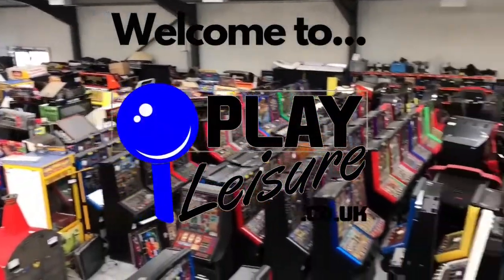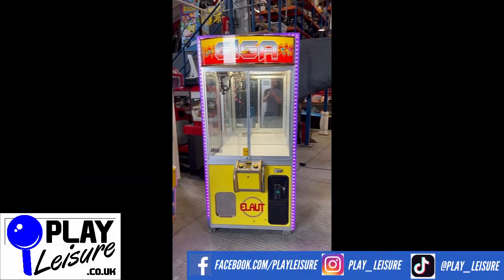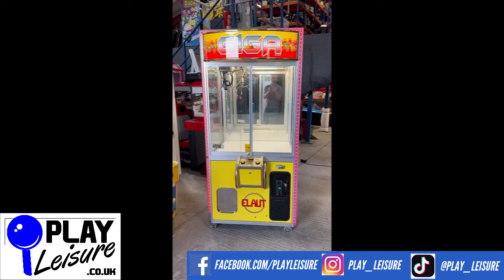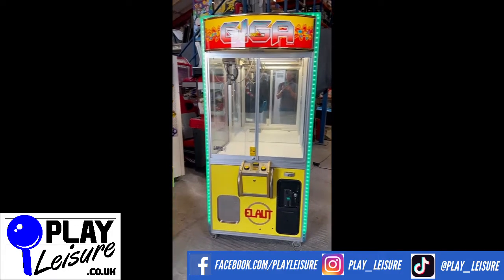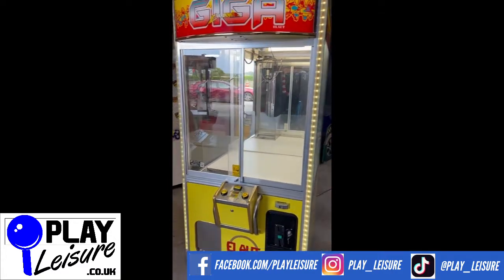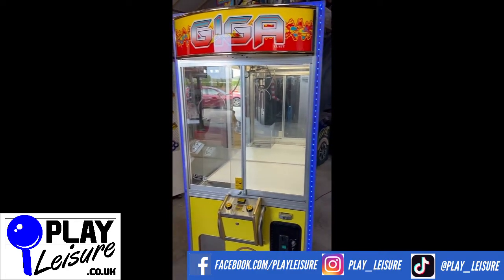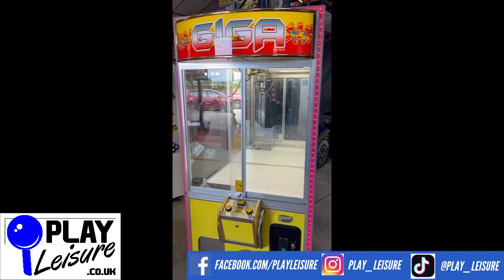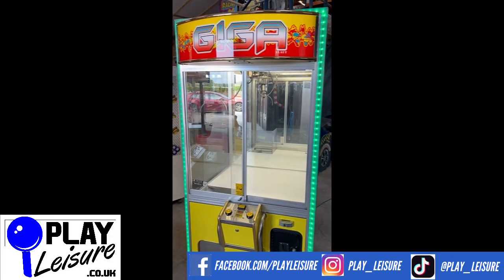It's a classic... The Elaut Giga Crane!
A fantastic Plush Crane.